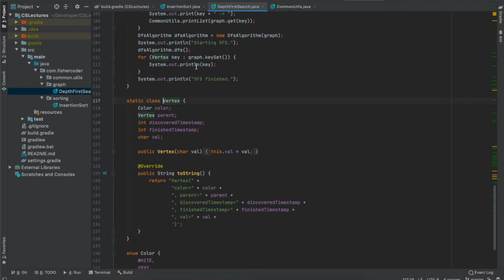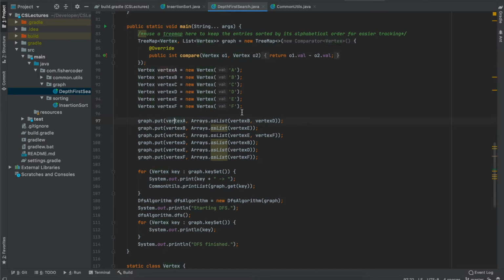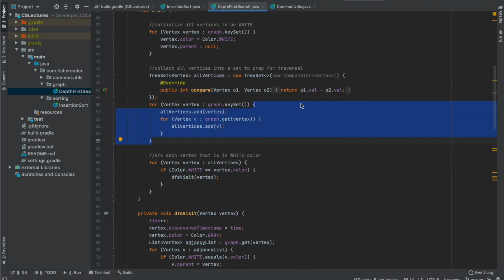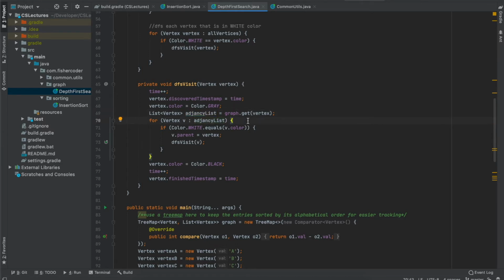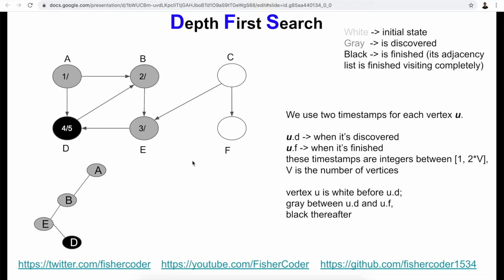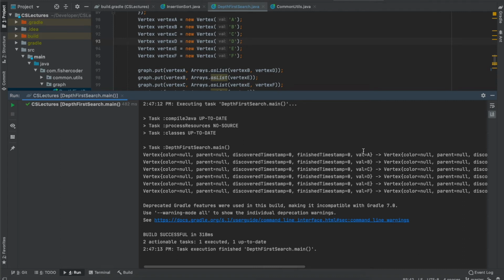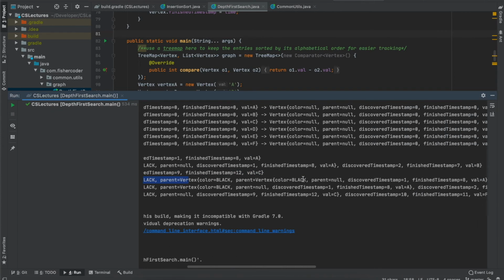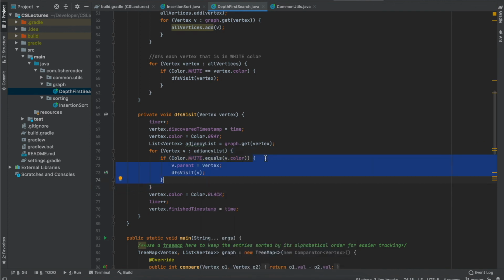Depth First Search Algorithm in Computer Science - Real Code - CS Lecture Ep 4 (short clip 2)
Please check it out and play with it if you'd like.

Depth First Search Algorithm is another very popular and foundational graph searching algorithm for tackling either directed or undirected graph problems.

It's a very useful algorithm for more advanced graph search ones.

Time complexity: O(V+E) where V is the number of edges in this given graph and E is the number edges.

My ENTIRE Programming Equipment and Computer Science Bookshelf: